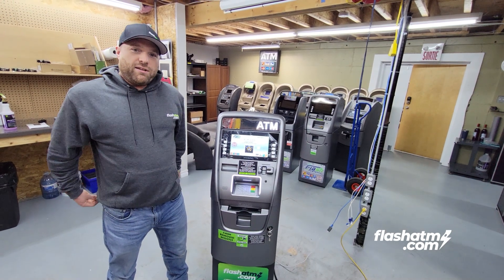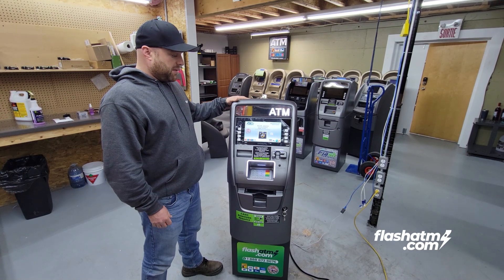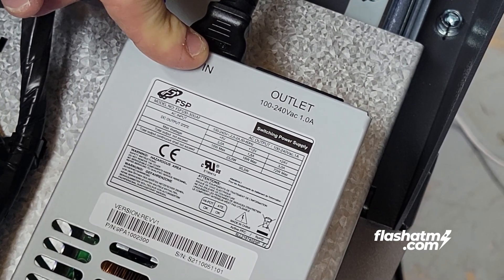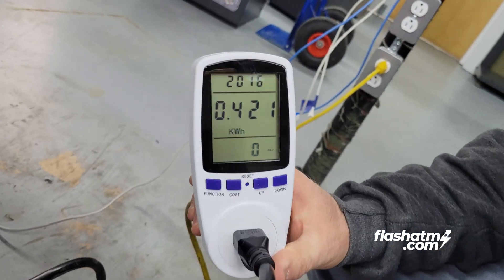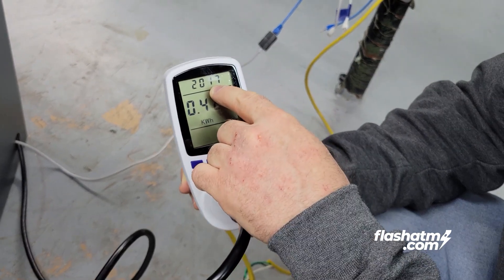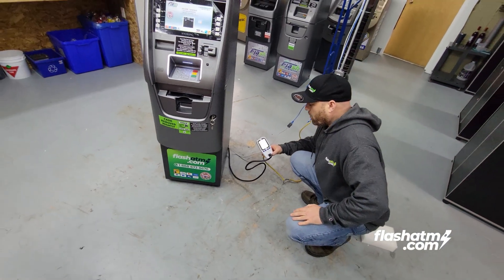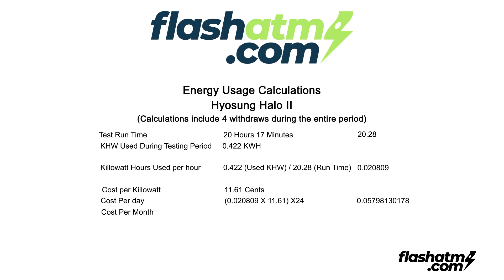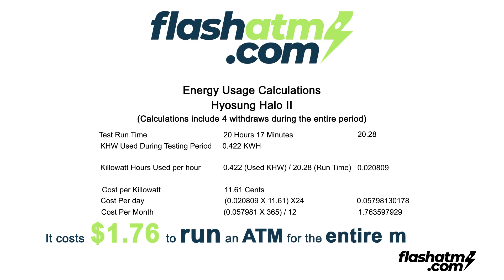How Much Electricity Does an ATM Use ?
Are you wondering how much it costs to run an ATM for an entire month?
We have done some research and were able to use a metering instrument to measure the energy consumption of an ATM and calculate exactly how much it cost to run it for a period of one month.

Our tests are based on being on standby for 30 days and doing 255 transactions.

We have used a Hyosung Halo II for our tests, however, most ATM's will consume the same amount of energy.  It is nothing but a power supply that converts AC 120 V to DC voltage.  It is comparable to having a desktop computer on for 24 hours per day.